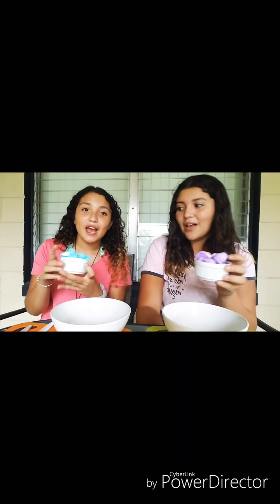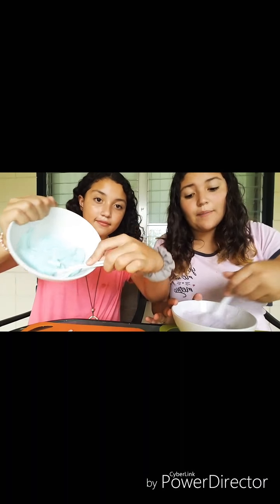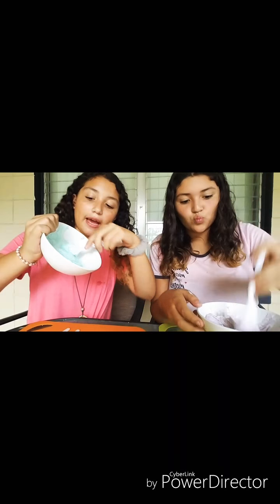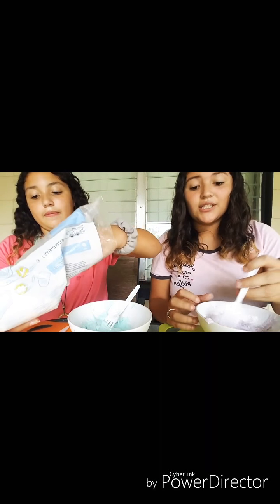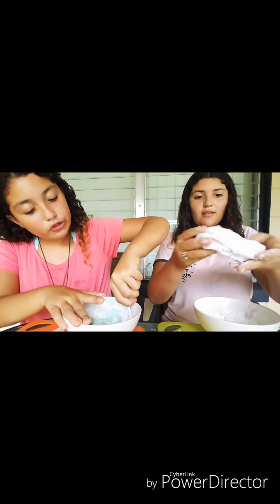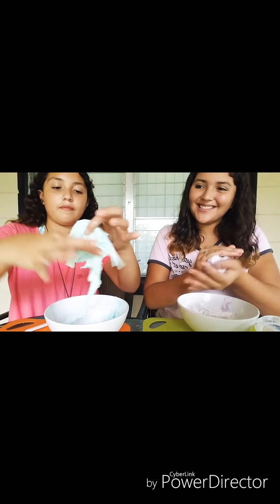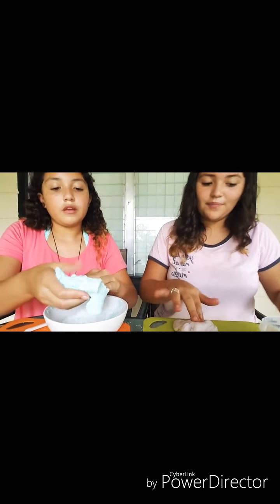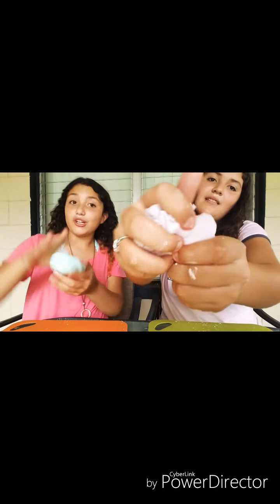DIY PEEPS PLAY DOH| Does it work?| This is S&N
Hey Guys, today we did, "DIYPEEPS PLAY DOH" Hope you enjoyed!

Sophie: @sophie.ç
Naty: @natasha.č

We substituted the cornstarch for powdered sugar and the coconut oil for vegetable shortening. (I recommend following the recipe exactly. 😁😂)

Meant to be by Arc North